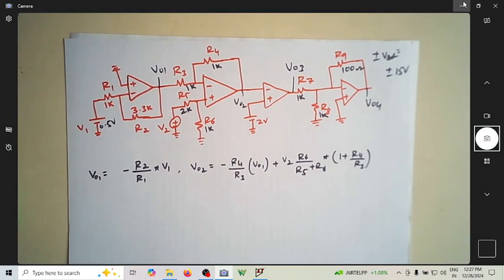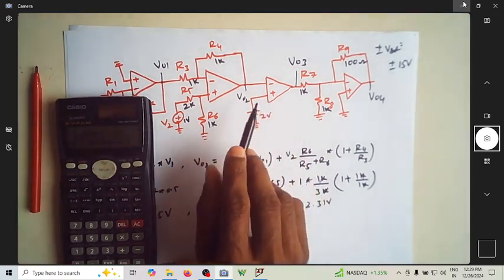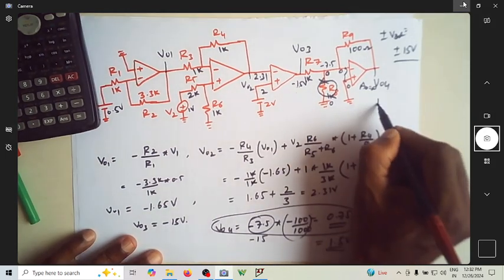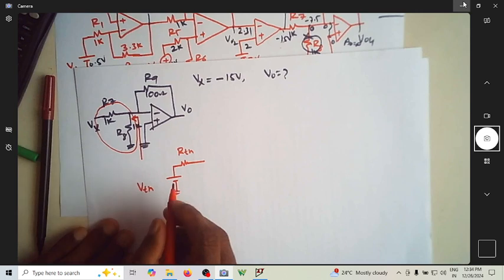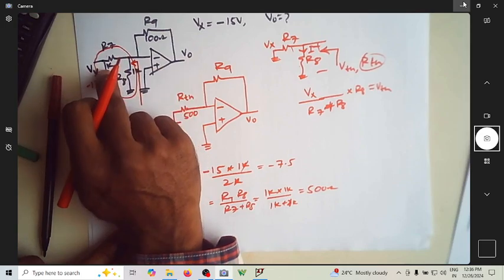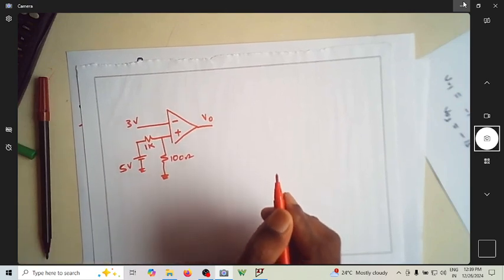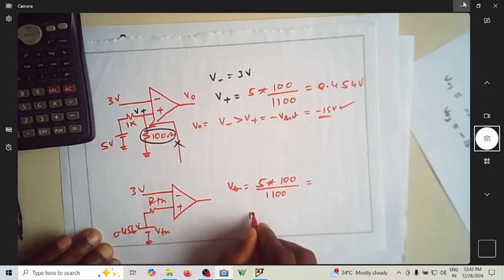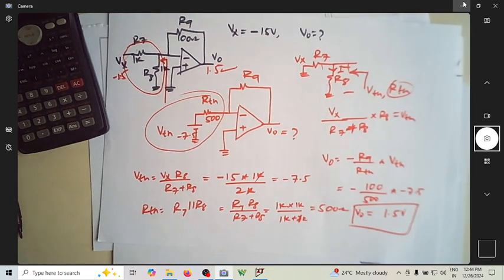OPamp circuit analysis